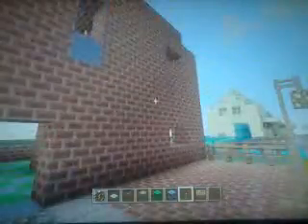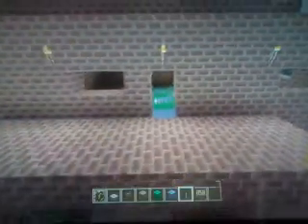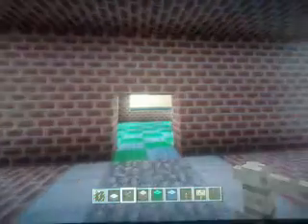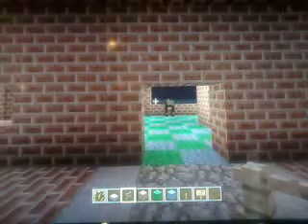Lizard Builds : Village house part 2